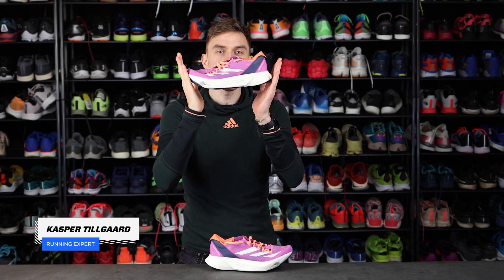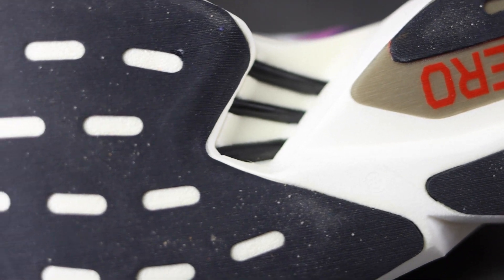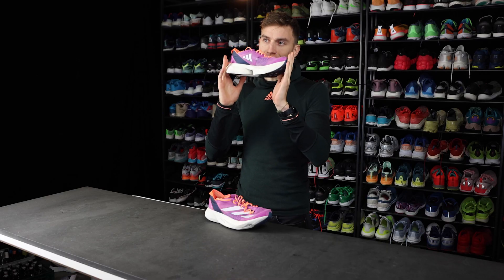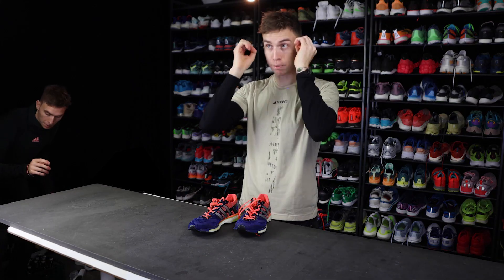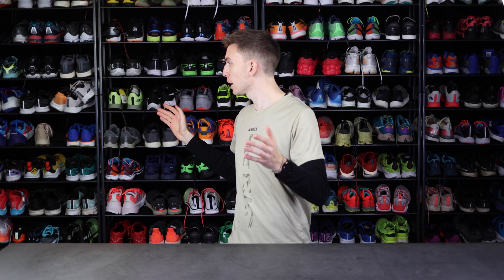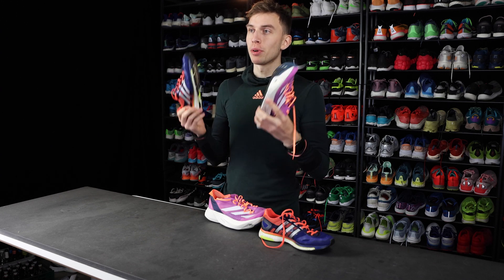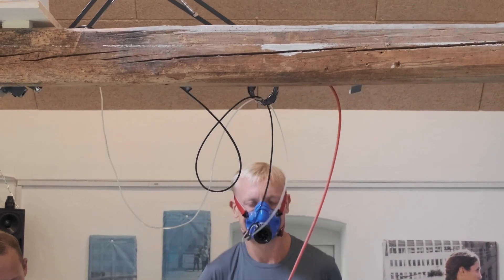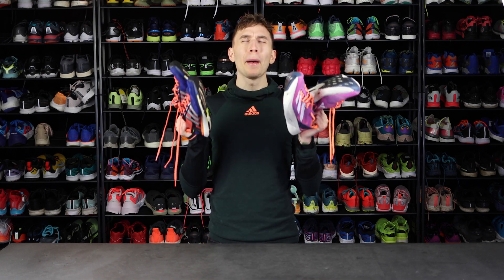Retro Super Shoe VS adidas Adios Pro 3 - A decade of shoe development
A decade is a long time, and since Wilson Kipsang set his 2013 World record around the streets of Berlin, shoe technology has taken off. But how much faster are modern super shoes. We reached out to adidas, who sent us a pair of their top end shoes, the adidas Adizero Adios Pro 3 to see how it stacks up to the shoes of yesterday.

We tested the shoes in our testlab and measured the difference in oxygen uptake also known as running economy. Basically, how much oxygen you consume at a given speed.

We how you enjoy our little science experiment.